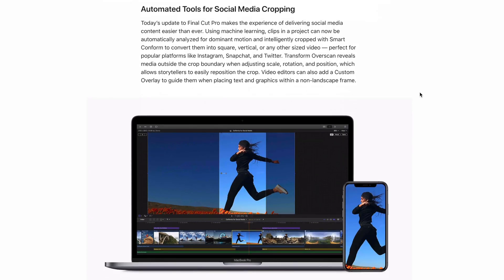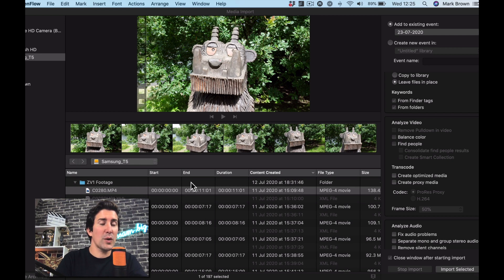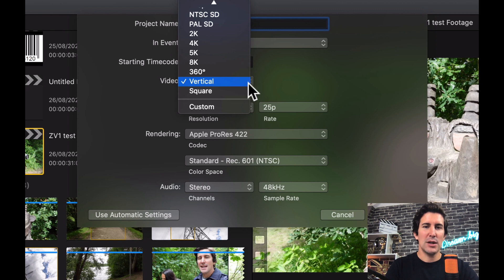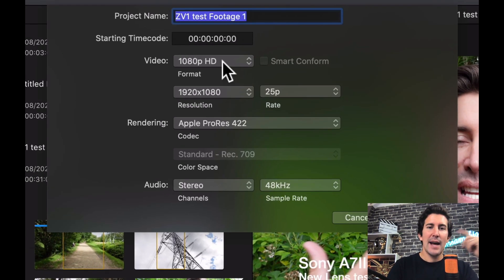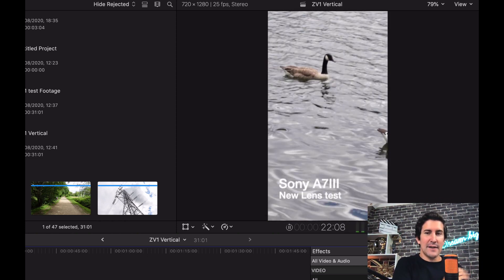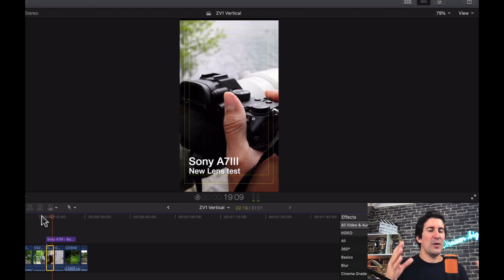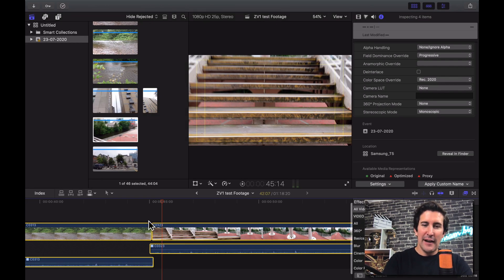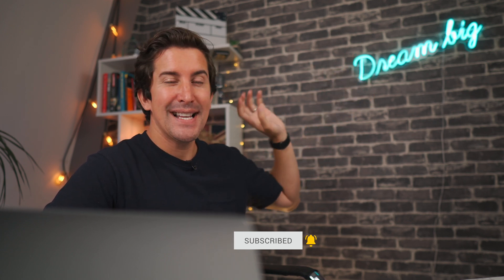WHATS NEW in Final Cut Pro 10.4.9 Update for CREATORS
WHATS NEW for CREATORS in Final Cut Pro 10.4.9 Update
In this video we look at the new version of Final Cut Pro X 10.4.9 as take a look at a couple of the new cool features which I think creators are gonna love, including automatic Vertical and Square video creation within FCPX.

Chapters:
0:00 Intro
0:34 FCPX Updates in 10.4.9
0:59 Proxies and Encoding
1:45 How to use the new Proxy Settings
2:30 Automated Social Media Sizing Tutorial
6:24 Automated Cross Fades
8:08 Chat and Outro about 10.4.9

iPad Pieces:
Mouse I use